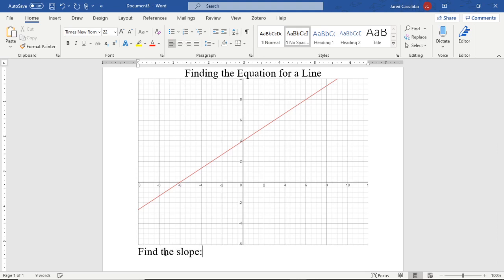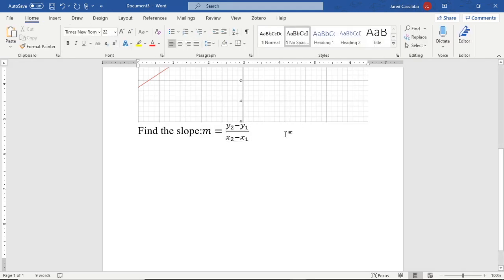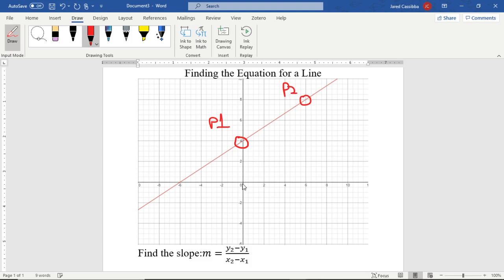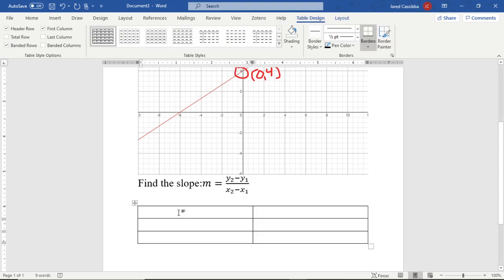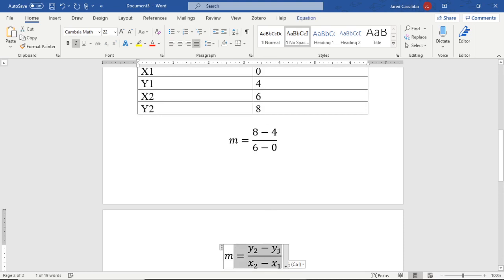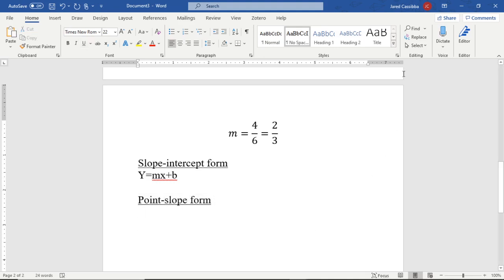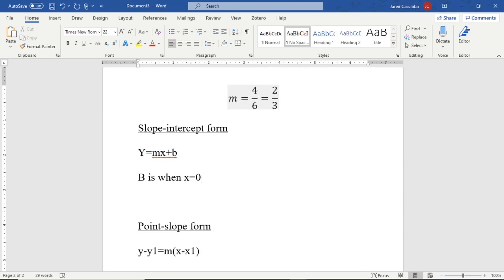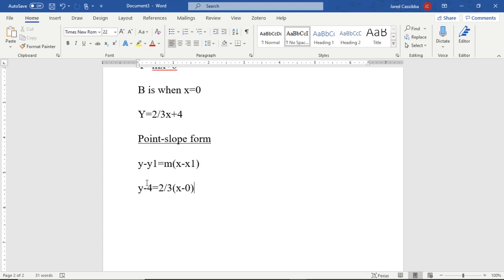Math Review: Equation of a line from a graph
This video will provide a basic overview and tutorial for how to find the equation of a line from a graph.